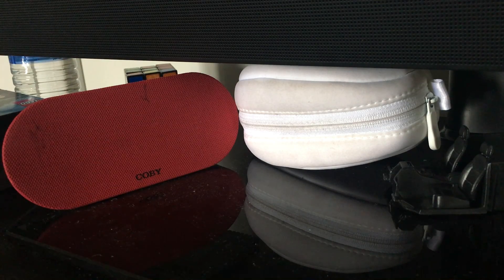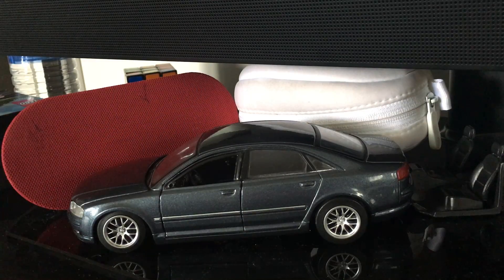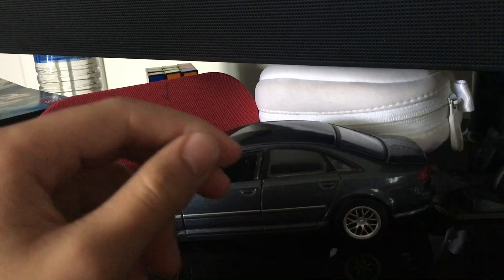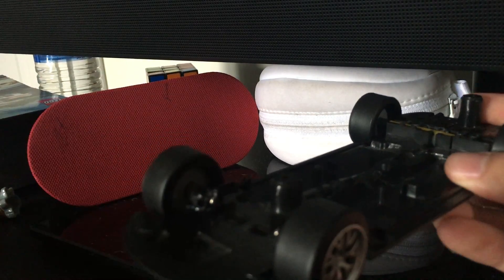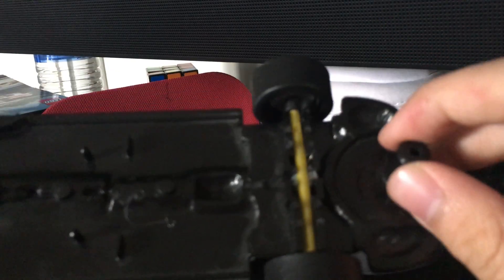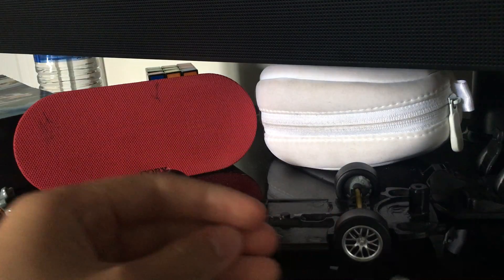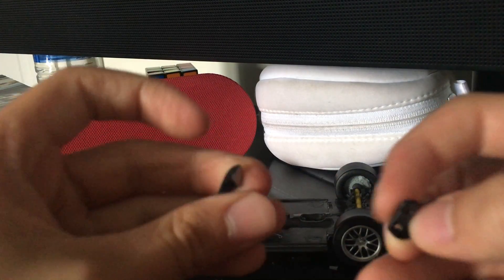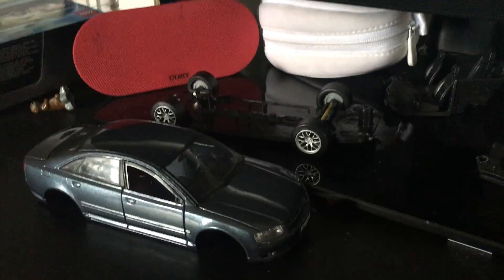1:26 scale Audi A8 custom